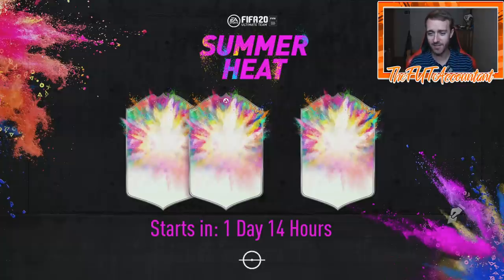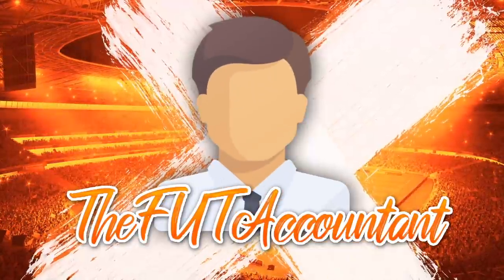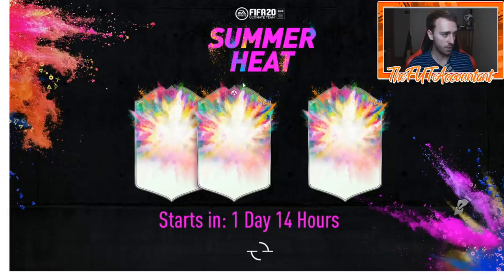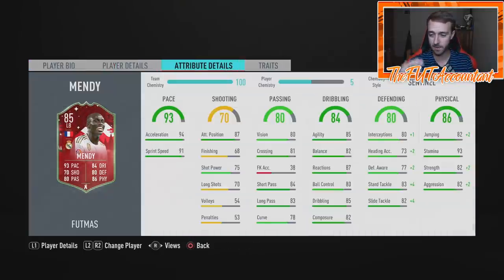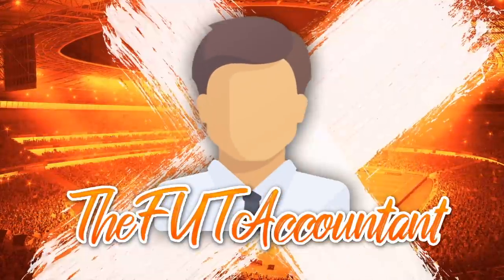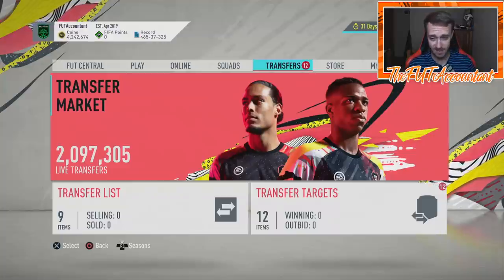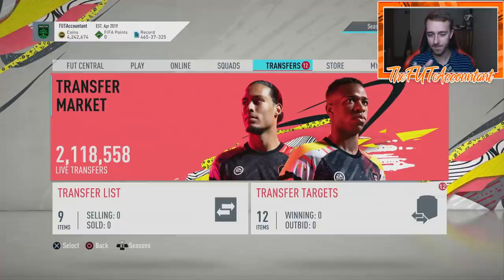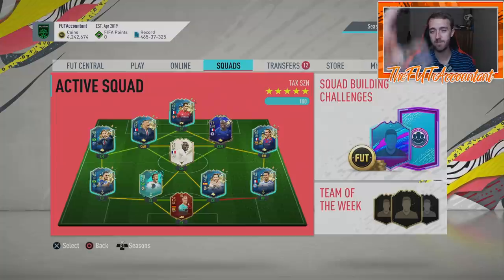NEW SUMMER HEAT CARDS! OBJECTIVE & SBC BASED PROMO? FIFA 20 Ultimate Team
The latest information on Summer Heat based on the loading screen from today! Are we getting new cards for this promo and is it going to be based on objectives and SBC's?